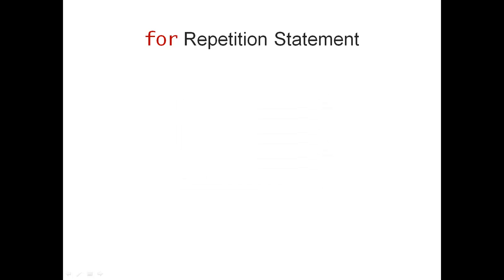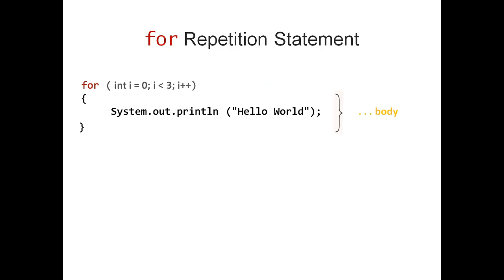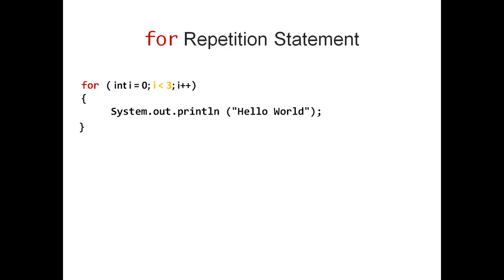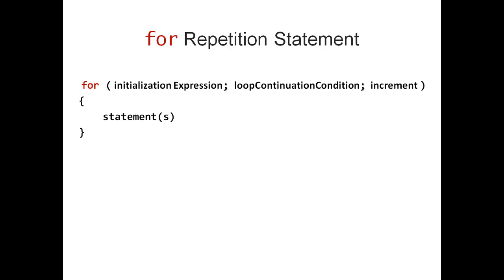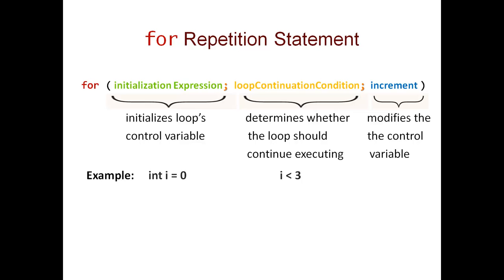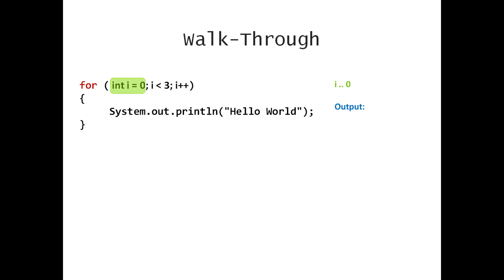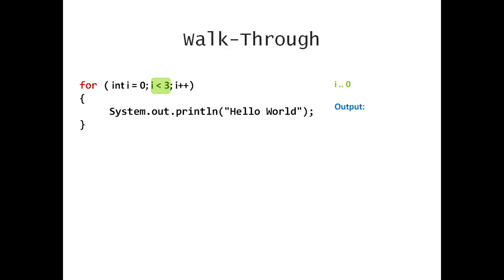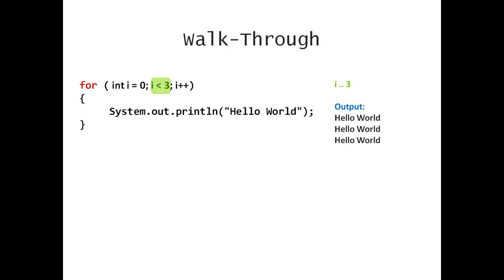Java Basics - For Loop Introduction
Introduction to the Java For Repetition Statement ( For Loop )
Description of the for loop syntax
Example with a step-by-step walk through to demonstrate the execution of a for loop.